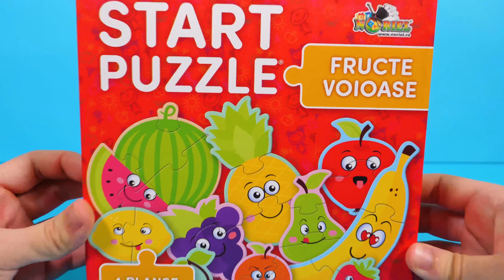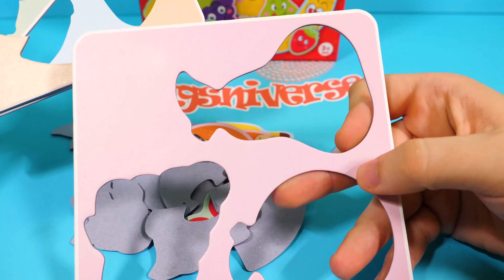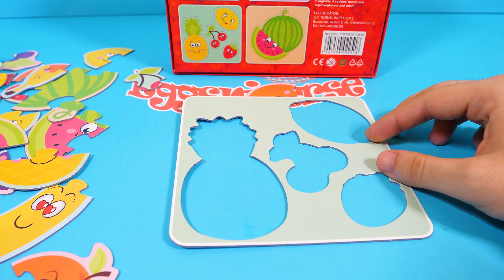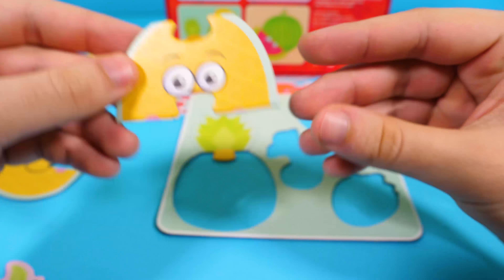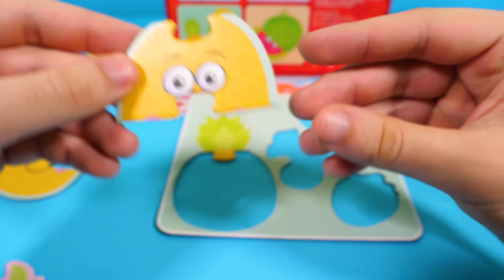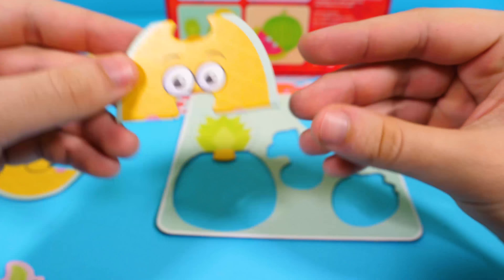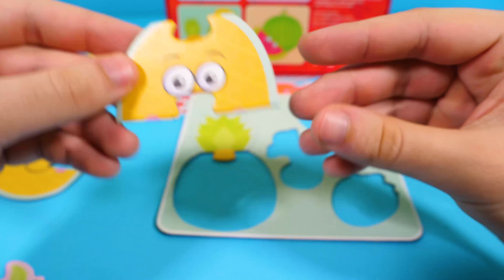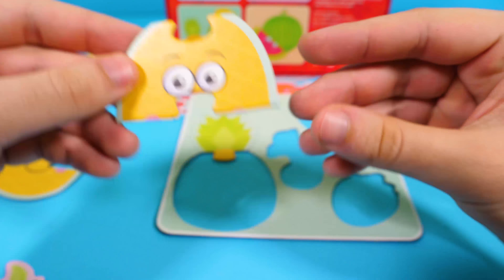Learn The Fruits || Fruits Puzzle 4 Different Puzzles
Hello, guys! In this video we are going to Learn The Fruits with some fruits puzzles. We will put together 4 forms with different fruits  :)

We hope you enjoy the video! Stay tune for more amazing videos with puzzles, surprise eggs, lego, toys and much more! ;)

If you liked this video maybe you will enjoy this ones too ;)